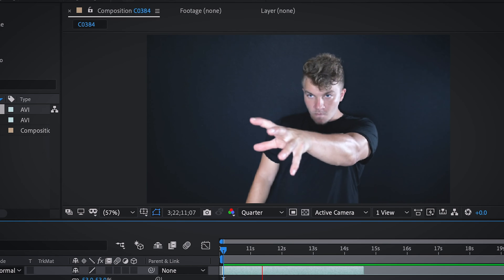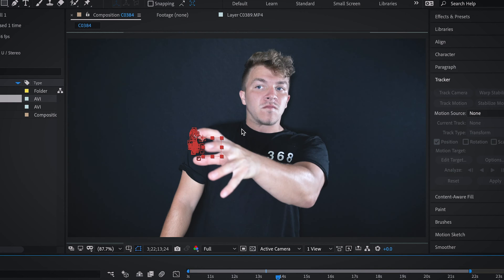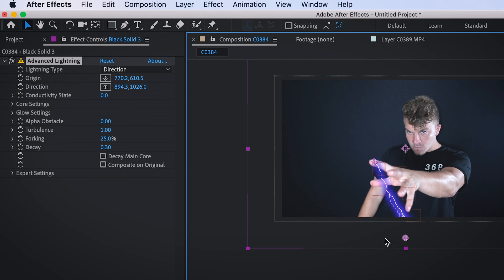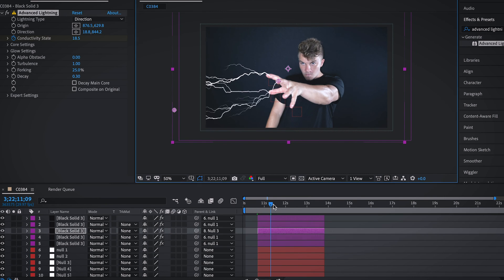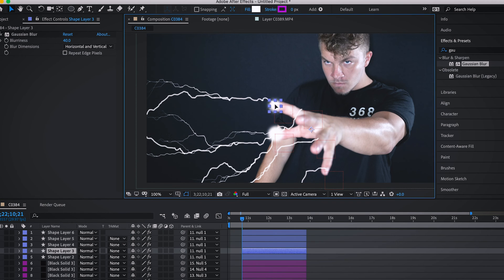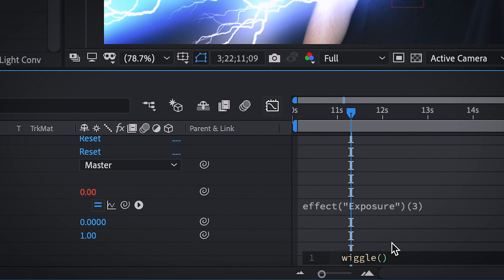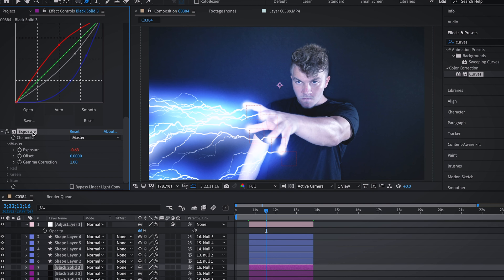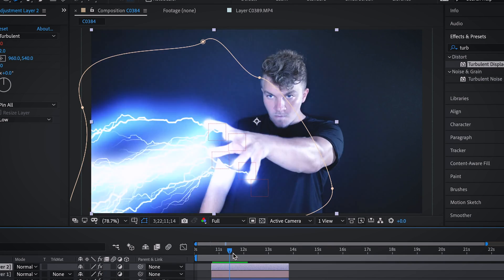STAR WARS Force Lightning Effect | After Effects Tutorial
This is YouTubes most up to date and quickest tutorial on how to do this effect with no plugins!

Here is a little guide:
- track finger tips
- create null and then edit target at tracker panel to null and hit apply (do that doe each finger)
- black solids have to be larger than the frame so the effect doesn't go in and out of the frames edges
- advanced lightning on top of black layers, 0 glow radius, 100 conductivity,
- Parent/link lightning black solid layers to 1-5 nulls (do this for each finger)
- Elipse shape layer, gaussian blur 40, attach to nulls 1-5 so they follow each finger tip
- glow effect on each one, as well as an exposure wiggle of (50,2)
- extra adjustment layer on top with curves effect and wiggle exposure (50,2)
- lastly adjustment layer with turbulent displacement (wiggle 50,9) (amount 10)

Super close to 10,000 followers on in twitter, so follow me over there!